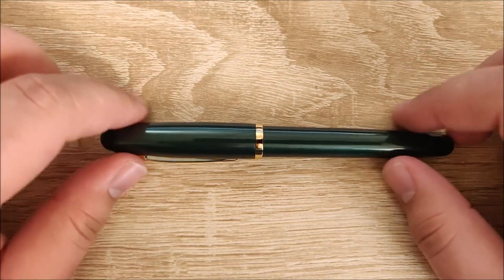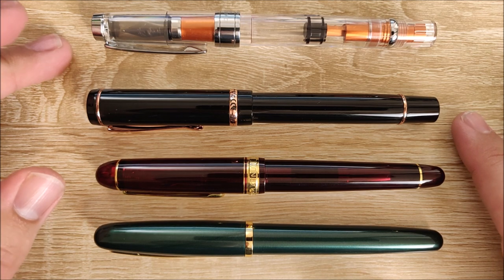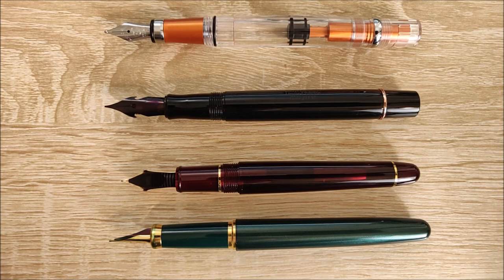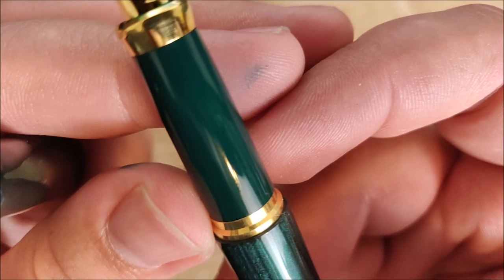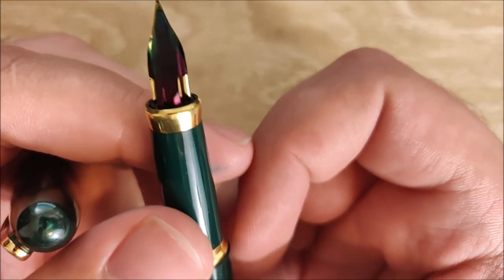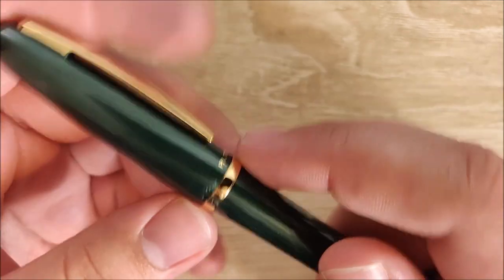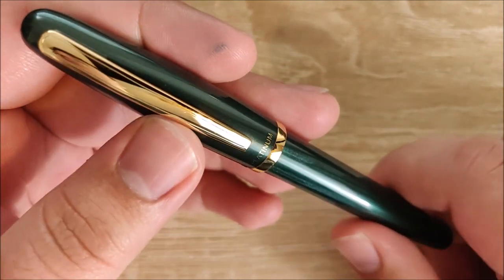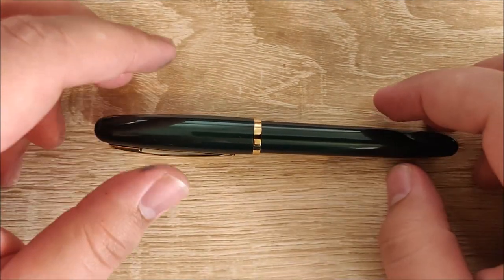Fountain Pen Review: Platinum Balance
A review of a very average pen.